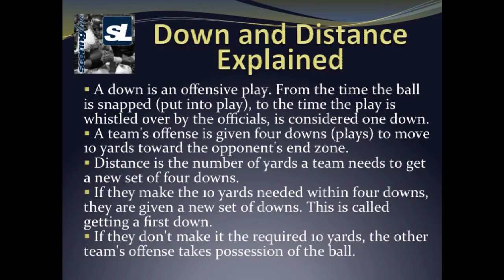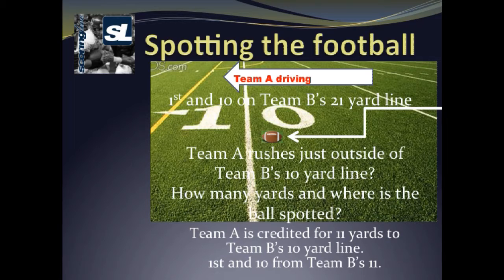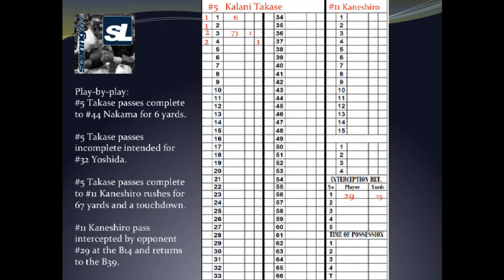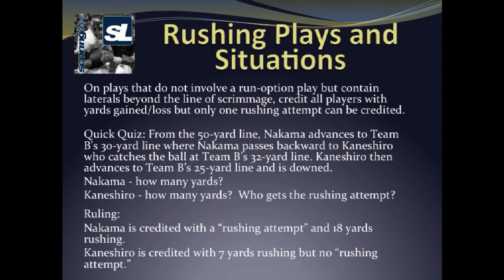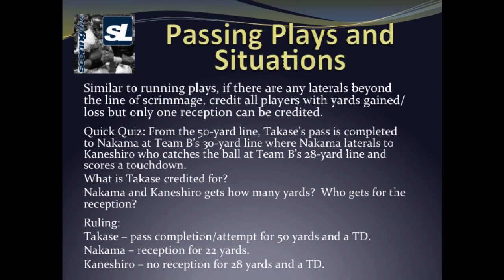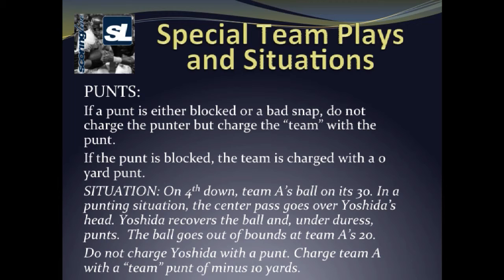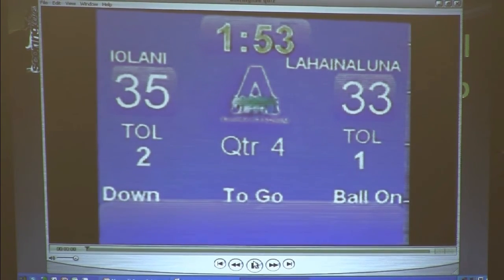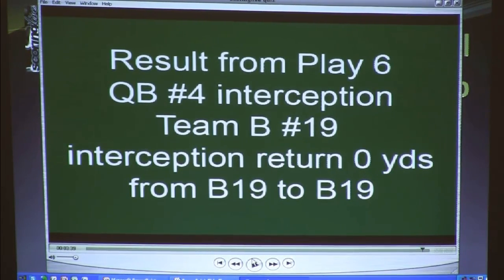ScoringLive: Football Statistics Workshop